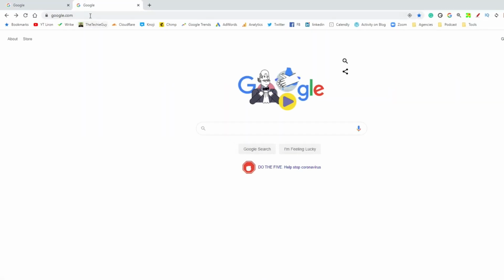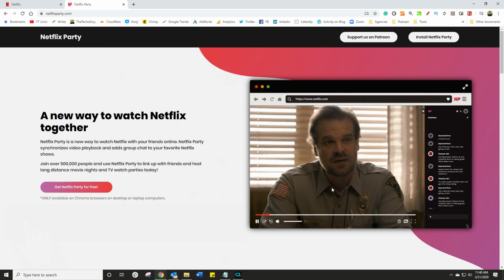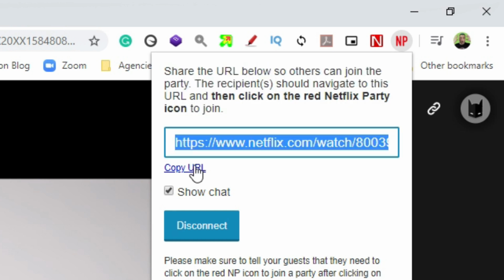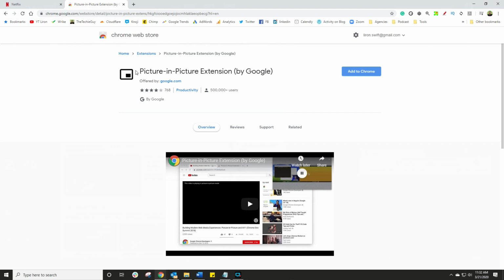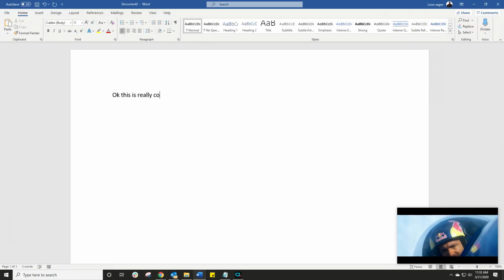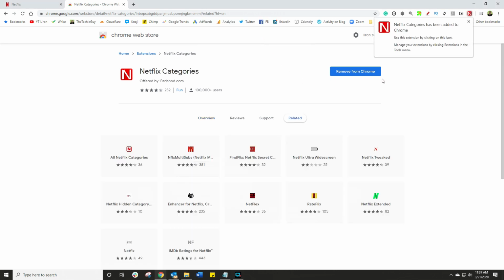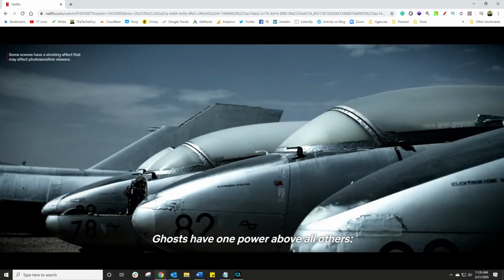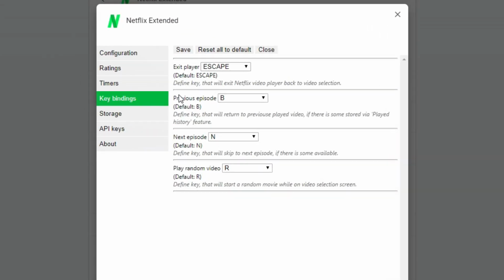4 Netflix Extensions you don't know about!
While we are self-isolating and stuck at home, odds are pretty good that we will watch some Netflix. A good series or a good movie can really take out minds off the madness that is going on around us at the moment.
So if you love your Netflix, here are 4 Chrome Extension that you are probably not using at the moment, but totally should!

Which phone should you buy? The latest Samsung Galaxy S9,  Samsung Galaxy Note 10, of Google Pixel 4 XL ? or perhaps the Apple iPhone X? What about the Google Pixel 3a phone? Want to know the best cell tips and tricks? You are in the right place!